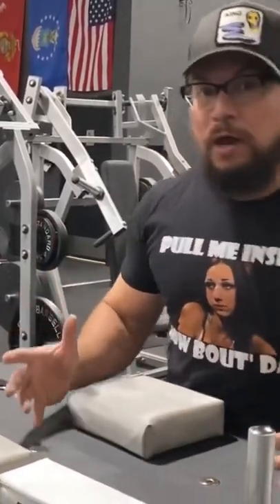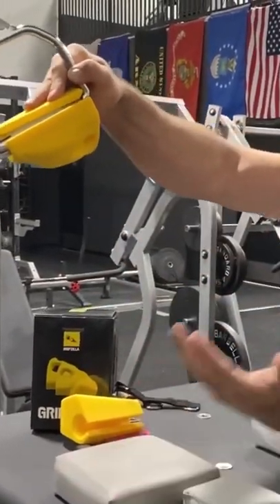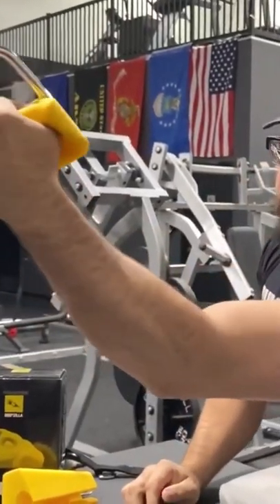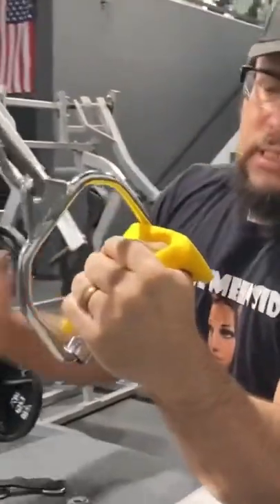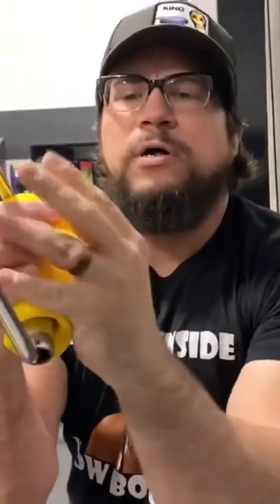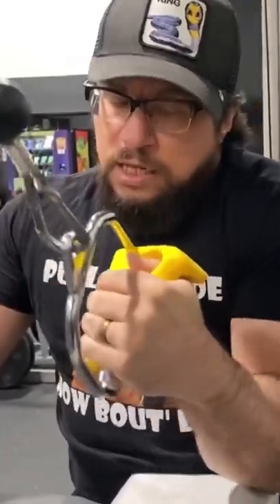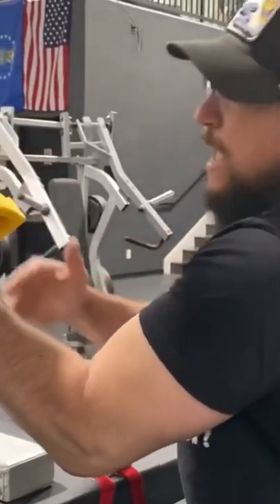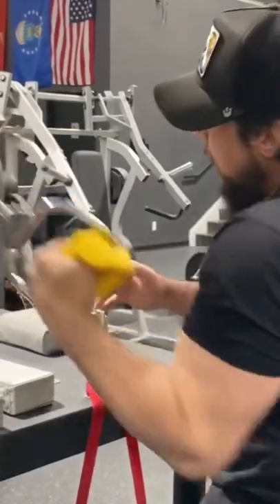[Exercise 1] How to use Gripzilla's New Armwrestling Handles? Easy, Jason Latona will show you!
Link on bio! Grip is one of the most important aspects of training. Whether you are a climber, calisthenics athlete or fitness enthusiast ,you need to be able to grip your weight and perform at your peak. Gripzilla is a tool that will help you improve your grip strength and never drop those weights again. It's a great tool for everybody from beginner to pro thanks to the 6 different levels of resistance grippers that come in the kit. + Gripzilla Ultimatum is a set of reinforced stainless steel coils spring with colorful aluminum handles each with a different level of difficulty. Each weight resistance has its own vividly colored handle that makes them stand out among other things in your home, office or school - perfect for when you need some time away from work and get a quick pump to make your hands feel alive again! 6 RESISTANCE LEVELS – from endurance to maximum crushing strength (50lbs, 100lbs, 150lbs, 200lbs, 250lbs, 300lbs) + These beginner levels "Baby" and Toddler" - Pink 50lbs or Silver 100 lbs., provide a good warm up before stepping up to heavier models in this set. They're also suitable for progressive rehabilitation following an arm/wrist injury as well as a pre/post workout routines. + Intermediate Level Grippers "Big Boy" & "Punisher"– Classified as medium to advanced level grippers. (Blue: 150lbs / 68kg & Red: 200lbs / 91kg) these units are ideal for intermediate level grip strength training and late stage rehabilitation. These are the levels where most of gym enthusiasts are. +The Bone Crusher 250lbs (Black) - Now this is a strongman's gripper it's for the experienced trainers and athletes. It's extra hard, so we recommend working your way up to it with some of our lighter models before using this bad boy! + The Gripzilla - 300lbs (Golden) - Only one in a hundred can close or get this one to closure. It's super tough but also that's what makes it fun. Challenge yourself and your friends. Improve your hands stamina, endurance strength and size.
It's an amazing tool to add to your arsenal ergonomically shaped as a human hand.
Become invincible.
Get your pair while it's on sale!